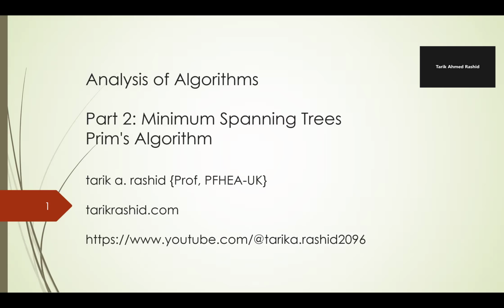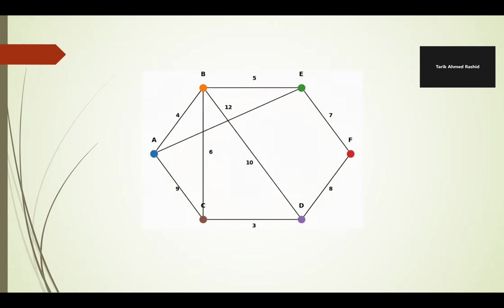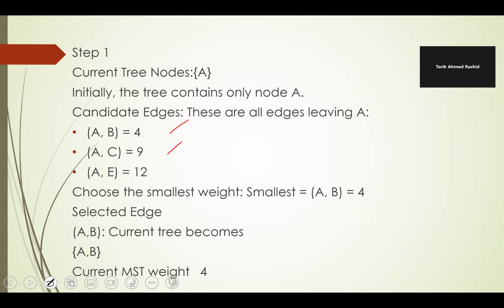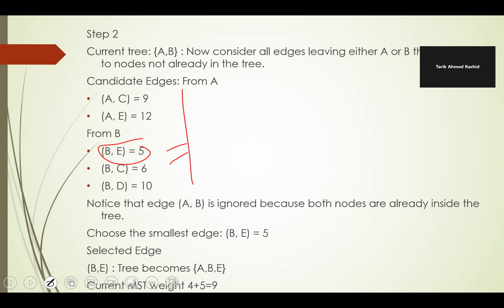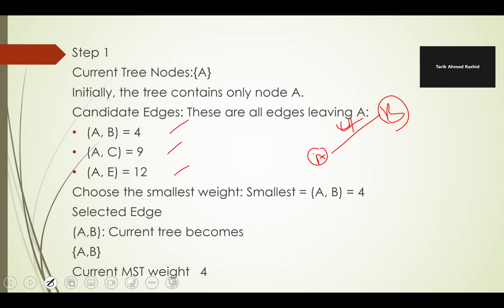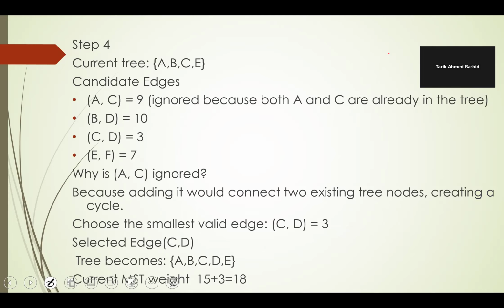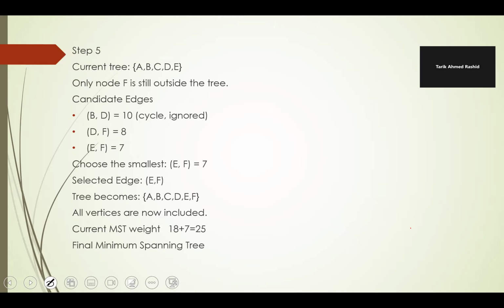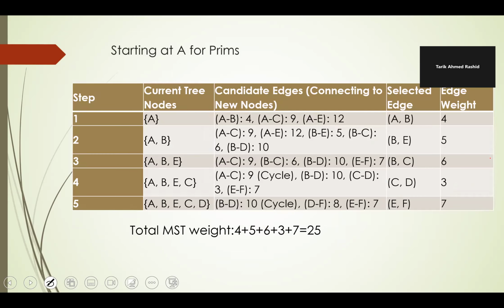Analysis of Algorithm-Minimum Spanning Trees: Prims Algorithm: Part 2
Analysis of Algorithms-Minimum Spanning Trees: Prims Algorithm: Part 2

Welcome to Part 2 of the Analysis of Algorithms series.

In this lecture, we continue our discussion of Minimum Spanning Trees (MST) and explain Prim’s Algorithm, one of the most important greedy algorithms used for finding the minimum cost spanning tree of a weighted graph.

This video provides a detailed step-by-step explanation of how Prim’s Algorithm works, including selecting the minimum weight edge, expanding the tree, updating vertex distances, and constructing the optimal Minimum Spanning Tree.

Topics Covered:
Introduction to Minimum Spanning Trees (MST)
Applications of MST in computer science and networks
Introduction to Prim’s Algorithm
Greedy strategy in graph algorithms
Step-by-step execution of Prim’s Algorithm
Selecting minimum cost edges
Building the spanning tree
Priority Queue approach
Time complexity analysis of Prim’s Algorithm
Comparison between Prim’s and Kruskal’s Algorithms

This lecture is useful for:

Data Structures and Algorithms courses
Graph Theory learners
Algorithm exam preparation
University-level Algorithms courses

Series: Analysis of Algorithms
Topic: Minimum Spanning Trees – Prim’s Algorithm
Part: 2